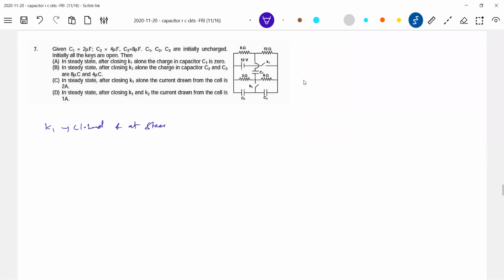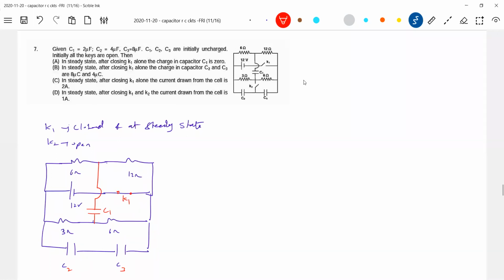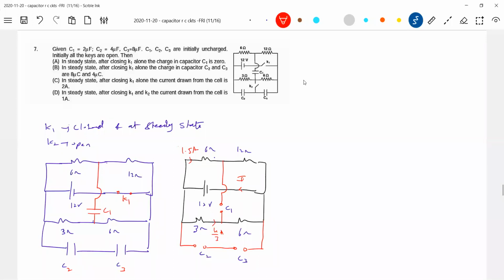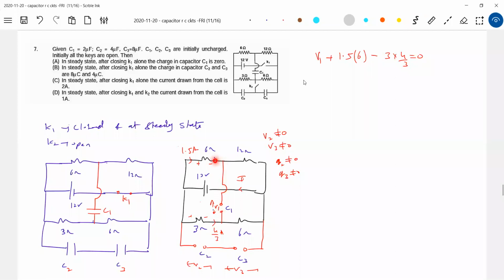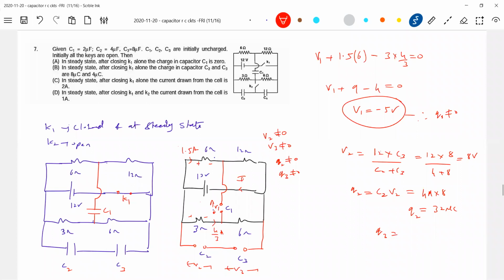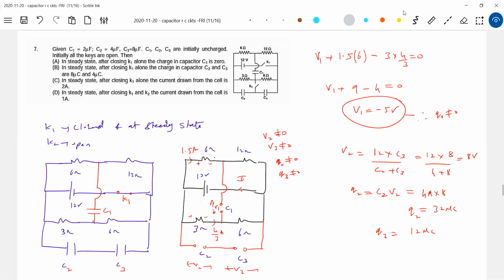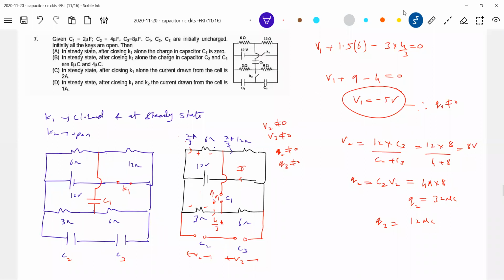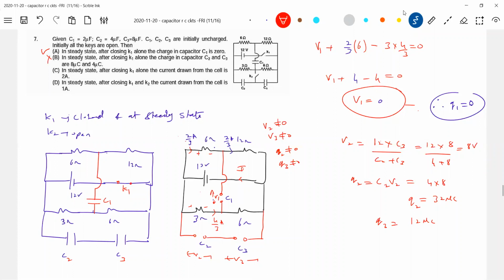32) Find the steady state charge across all capacitors in Series-Parallel RC circuit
The circuit consists of resistors R1, R2, R3 and R4, and capacitors C1, C2 and C3  connected to a cell of EMF E as shown. All capacitors are initially uncharged. Initially all the keys are open. Then
(A) In steady state, after closing k, alone the charge in capacitor C, is zero.
(B) In steady state, after closing kl alone the charge in capacitor C, and C,
are 8pc 4gc.
(C) In steady state. after closing k, alone the current drawn from the cell is
(D) In steady state, after closing k, and k2 the current drawn from the cell is
Find the steady state charge across all capacitors